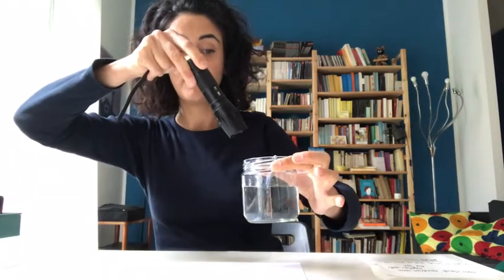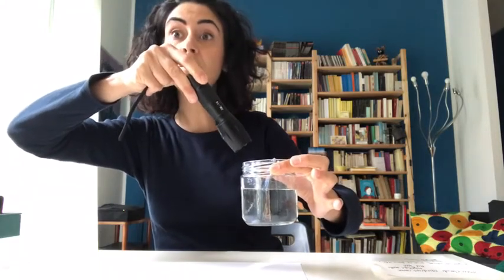Creative activities for kids @ HOME ● Make your own rainbow!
WINS e-learning pills: in this video, we create a rainbow at home!